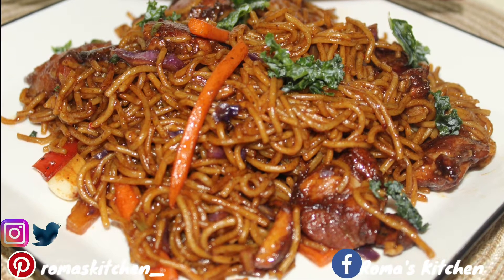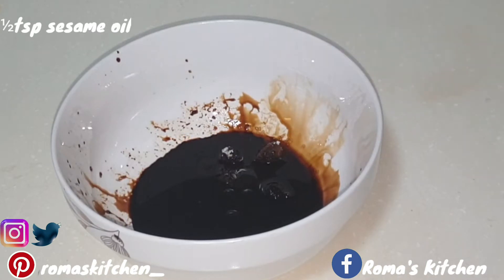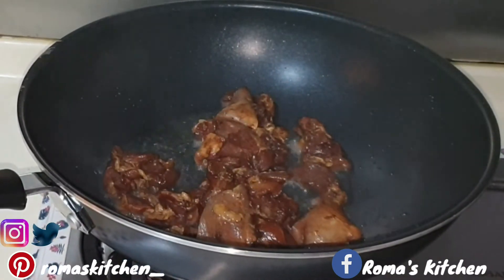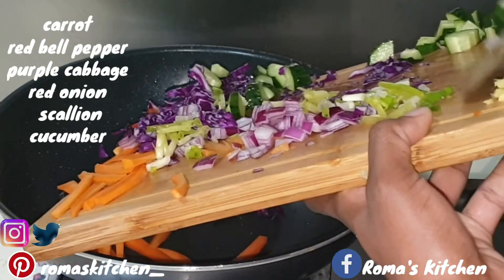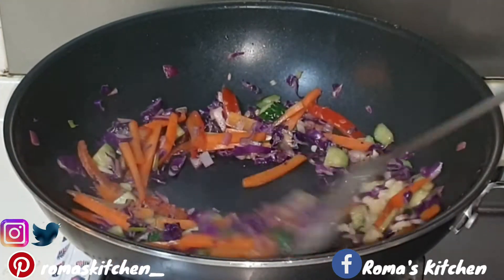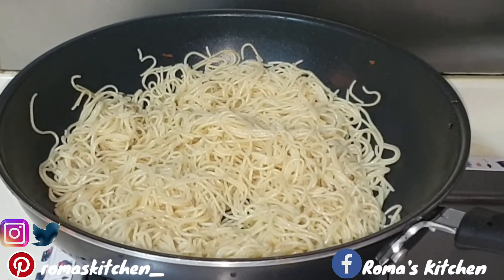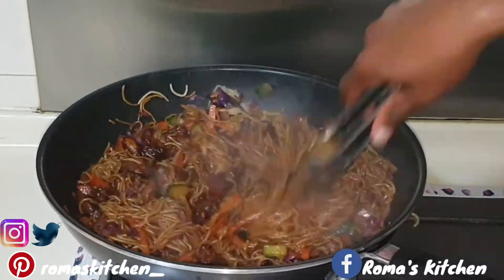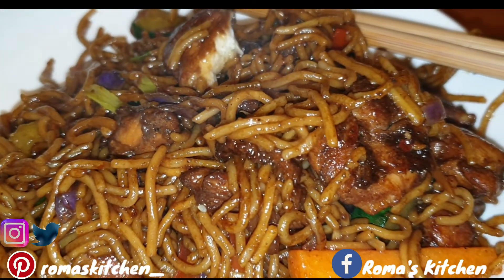CHICKEN CHOW MEIN|| Easy Chicken Chow Mein Recipe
Homemade is the best and here is a simple yet delicious homemade Chicken Chow Mein Recipe.
Enjoy. Check out other Chinese food/ Take Out Recipes below 👇🏾👇🏾

Meat Seasoning 👇🏾👇🏾

Business Page 👇🏾👇🏾
ROWEZ BRAND

Song Title: Cook
Artist: Lexuss/Mr.Lex
Riddim: Bitter Blood (1999)
Produced by: Wycliffe ‘Steely’ Johnson & Cleveland ‘Clevie’ Browne
Label: Studio 2000